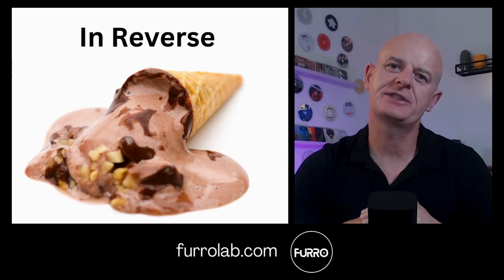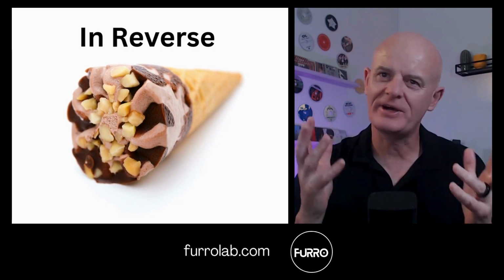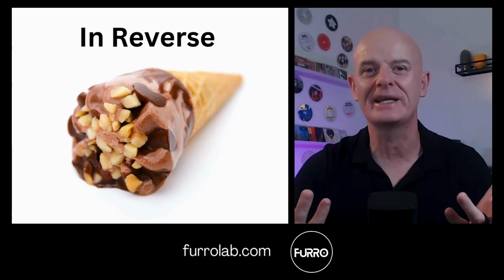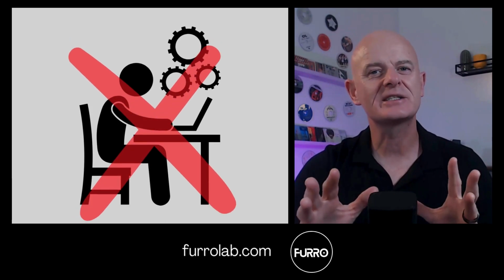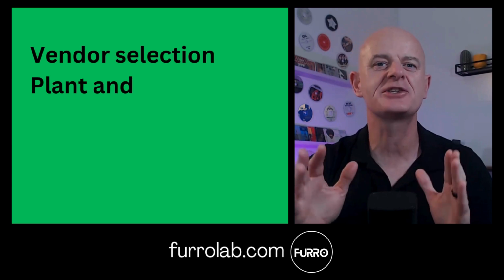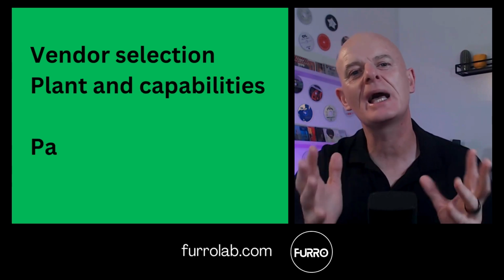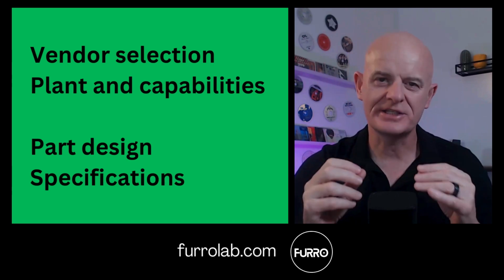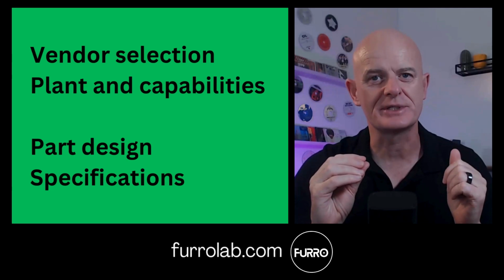Tooling and Manufacturing GUARANTEED Improvers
Here's the Venn diagram thoughts
That every tooling engineer has
On every program

You can apply these thoughts to your process today
Improvements will follow